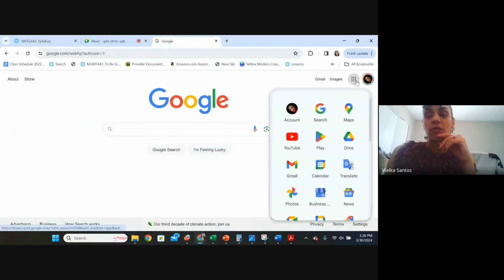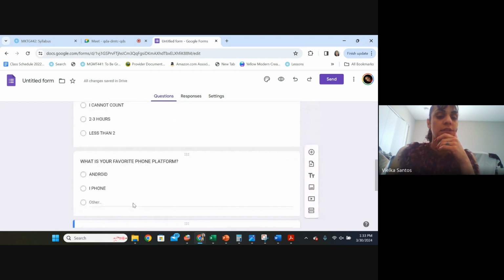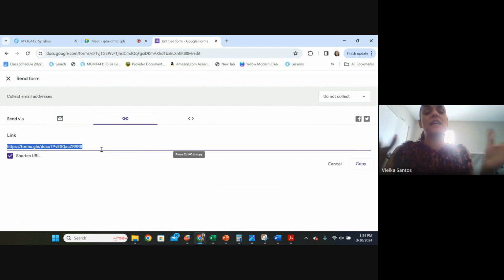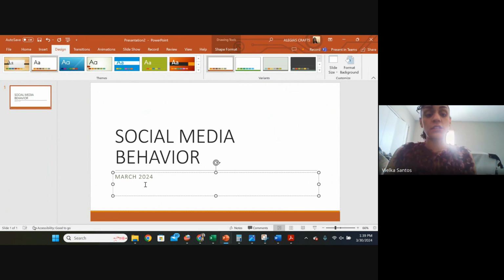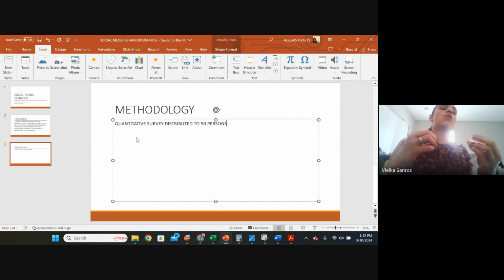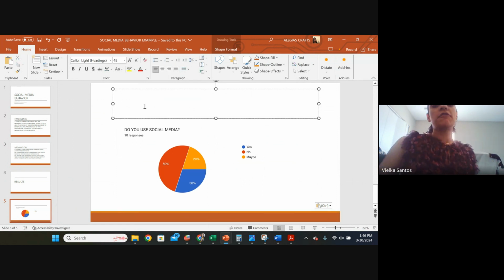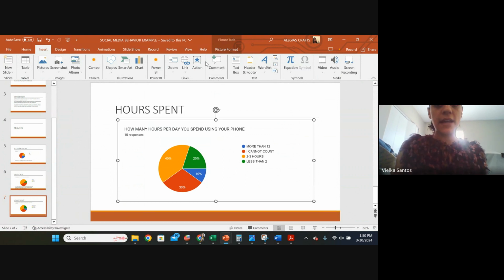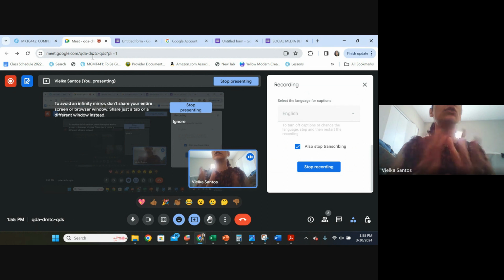EASY !!! COMPLETE ACTIVITY 11 SUBMISSION OF YOUR RESEARCH (HOW TO PRESENT DATA WITH GOOGLE FORMS)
MKTG442: Marketing Research Methods

EASY !!! COMPLETE ACTIVITY 11
SUBMISSION OF YOUR RESEARCH
(HOW TO PRESENT DATA WITH GOOGLE FORMS)
Vielka Santos, Vielka Santos's Presentation
Transcript
This editable transcript was computer generated and might contain errors. People can also change the text after it was created.
Vielka Santos: I think now we are recording finally and I will create this short video for you. And in order to help all of you to develop your research method activity, which is the number.
Vielka Santos: 11 and I'm gonna try to make it easy with all of you. But also that we can learn together, right because I want that you are ready on this like I always say so let's do it together if you wanna move your video for what because what I'm doing you already did do it because I'm gonna start from zero creating the Google form and majority of this but I will do from zero so you will see I will stay some time and creating the form that you already did to collect the data and then to create a report using Google form and PowerPoint. That's what I will use today to make it nice there faster easier and also that you can learn so let's do it together right away. So remember as I always tell you don't go them if you are seeing my screen. Yes you are so
use Google for my recommendation. If you are creating a report, when you go to Google you will see if you have more than one account. You will see that you have a picture of you or your initial. Pro usually so if you have more than one account in your computer Or in your phone on your tablet. You will see something like this like I'm seeing now, but it tried to this is a reformed University account. I will change to create my Google form because it's easier for you to send to everybody.
Vielka Santos: I'm recording here. So now as I always tell you, let's go to the little dots. I be next to your picture or your initial. Once you are to the dot in the dots. We're gonna go down down and we're gonna click on forms in this purple little page you click on that. Once you click on that you click on the plus sign that you will see in the corner you're doing with me, how to do this. I know so this is the step one creating my Google form. We did that long time ago, but let's see it again if you did it you can keep moving. Until I do what you want to do.
Vielka Santos: So I'm gonna call this form and then I'm gonna keep using the social media Behavior because it's a little bit and it's easy for us now to make a quick example. So as I was doing with you do you use social media? Remember you will do about one Topic in a specific and you will add and something that you are interested about. I always tell you I will let the machine is giving me suggestions. So I'm gonna add all the suggestion.
Vielka Santos: I did click on at all. and the Machine at the suggestion for me. So then I click on Plus at a question. And then I add another question. We're gonna do a form with five question. Remember. This is a free tool that all of you can use in your stores in the business that you're working for or that you will be working in the future. And so do you use social media do you use so tell me? Yeah. Yes. No, maybe those I don't like so much maybe here but let's leave it like that. and
Vielka Santos: How much time? I am doing this question quickly. So I don't want to take too much time elaborating good question right now to make your example. What try to take your time elaborate good question make a test so meet to some more people to see if they understand the questioner in the real life example, and then you can submitted to all that base. And here I remember we are not using real database how because we saw position of research but use your database will be your friends reformer University colleagues. overseas family members inside the US dose a matter. You just send the link to them and you are free of this. How much time do you use?
00:05:00
Vielka Santos: being social media how much time do you use? In social media, let's say this way. Remember this is an example. let me say how frequently okay.
Vielka Santos: Our frequent let's say daily. I know I made a mistake writing this one.
Vielka Santos: I think I did but Looks like this. I don't know. daily and we clean
Vielka Santos: my weekly. It's an example or monthly. So now I have two questions. I'm gonna click on the plus sign. And I will add another question. How many hours?
Vielka Santos: mmm
Vielka Santos: very you spend
Vielka Santos: using your phone
Vielka Santos: Let's say more than 12.